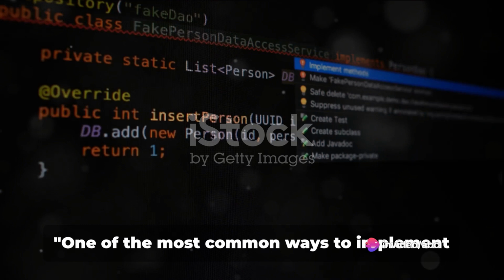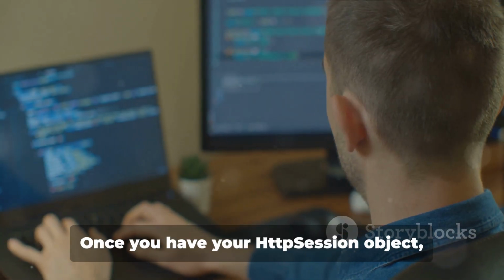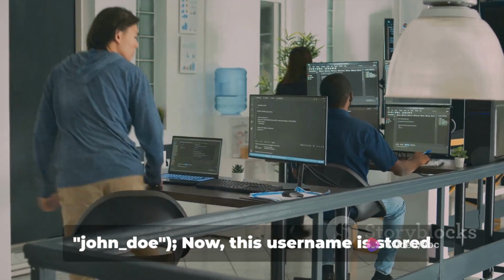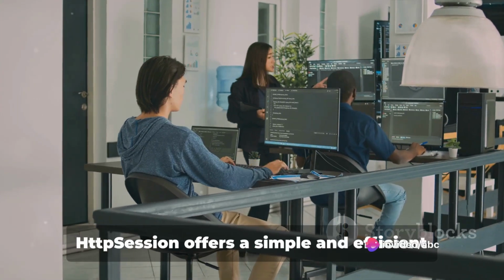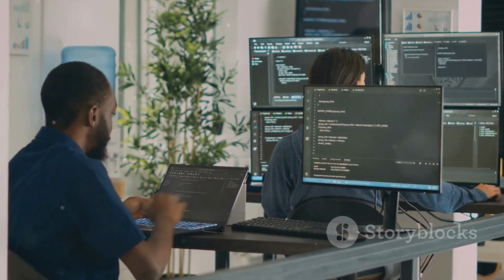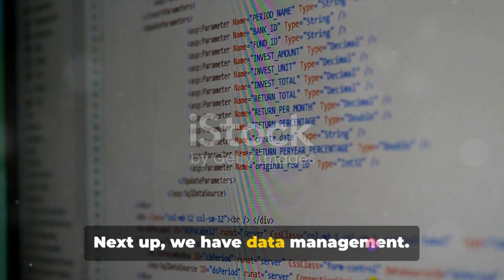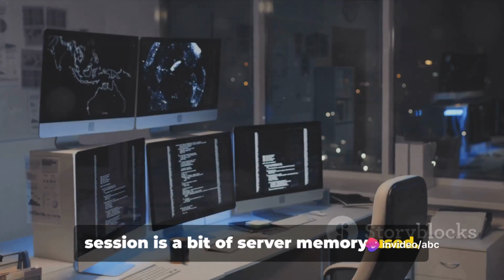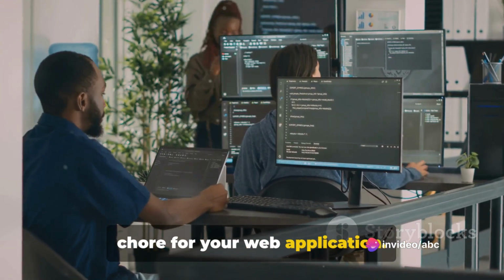Implementing session tracking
Implementing session tracking in a Java web application typically involves using the HttpSession object provided by the Servlet API. HttpSession allows you to store session-specific data on the server and associate it with a particular client session. Here's a basic example of how to implement session tracking in a servlet:

@WebServlet("/login")
public class LoginServlet extends HttpServlet {
    protected void doPost(HttpServletRequest request, HttpServletResponse response) throws ServletException, IOException {
        // Retrieve username and password from the request parameters
        String username = request.getParameter("username");
        String password = request.getParameter("password");

        // Perform authentication (validate username and password, etc.)
        boolean isAuthenticated = authenticate(username, password);

        if (isAuthenticated) {
            // Get the session object from the request, or create a new one if it doesn't exist
            HttpSession session = request.getSession(true);

            // Set session attributes
            session.setAttribute("username", username);

            // Redirect the user to a logged-in page
            response.sendRedirect("welcome.jsp");
        } else {
            // Redirect the user back to the login page with an error message
            response.sendRedirect("login.jsp?error=authentication_failed");

    private boolean authenticate(String username, String password) {
        // This is a placeholder for authentication logic.
        // In a real application, you would perform actual authentication.
        // For simplicity, this example always returns true.
        return true;
In this example:

The servlet handles a POST request from a login form.
It retrieves the username and password from the request parameters.
It performs authentication (you'd replace this with your actual authentication logic).
If authentication succeeds, it retrieves the HttpSession object from the request (or creates a new one if it doesn't exist).
It sets session attributes (e.g., the username).
It redirects the user to a logged-in page.
If authentication fails, it redirects the user back to the login page with an error message.
To retrieve session attributes in subsequent requests, you can use the getAttribute() method of the HttpSession object.

@WebServlet("/welcome")
public class WelcomeServlet extends HttpServlet {
    protected void doGet(HttpServletRequest request, HttpServletResponse response) throws ServletException, IOException {
        // Get the session object from the request, but don't create a new one if it doesn't exist
        HttpSession session = request.getSession(false);

        if (session != null && session.getAttribute("username") != null) {
            String username = (String) session.getAttribute("username");
            response.getWriter().println("Welcome, " + username);
        } else {
            // Redirect the user to the login page
            response.sendRedirect("login.jsp");
In this example, the servlet retrieves the HttpSession object from the request (without creating a new one if it doesn't exist). If the session exists and contains the "username" attribute, it retrieves the username and displays a welcome message. Otherwise, it redirects the user to the login page.

Remember to configure your web application deployment descriptor (web.xml) or use servlet annotations to map your servlets to the appropriate URLs. Additionally, you'll need to create the login and welcome JSP pages referenced in the examples.